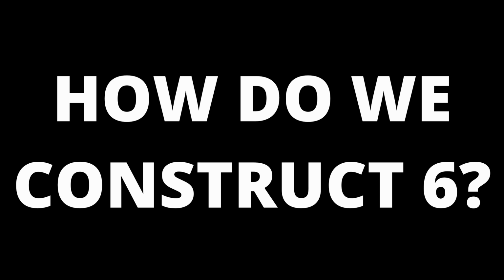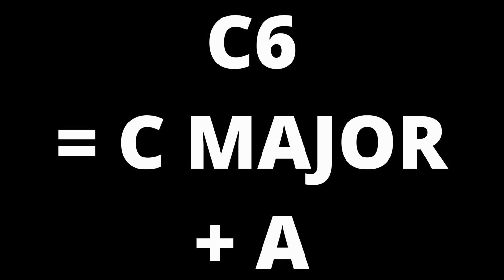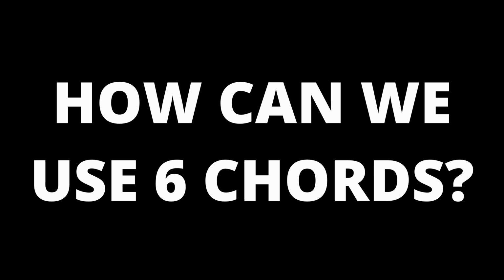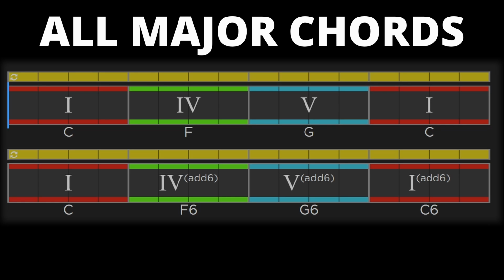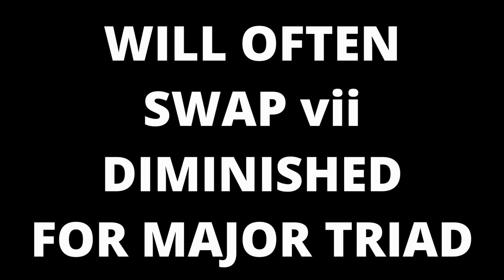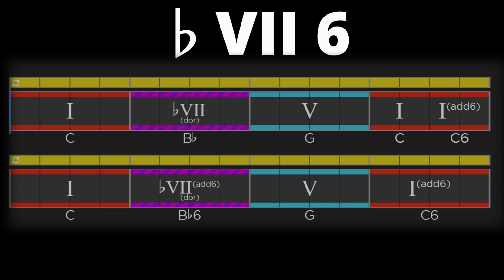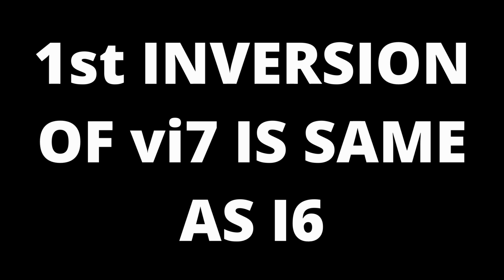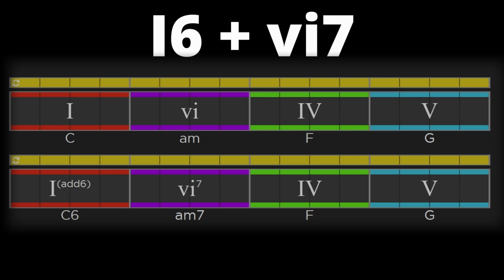Major 6th Chords - What they are & how to use them in progressions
This video explains what Major 6th chords are, how to construct them and how to use them in chord progressions.

⏲⏳⌛ Timestamps:

0:00 - Major 6th Chords - What They Are & How To Use Them
0:10 - How Are Major 6th Chords Written In Notation?
0:28 - How Do You Construct Major 6th Chords?
0:45 - How To Construct The C Major 6th Chord
1:26 - Comparison Between C Major & C Major 6th
1:41 - Description Of The Major 6th Chord Sound
2:05 - How Can We Use The Major 6th In Chord Progressions?
6:54 - Bonus Major 6th Chord Progression!